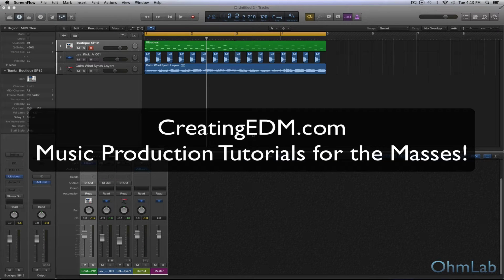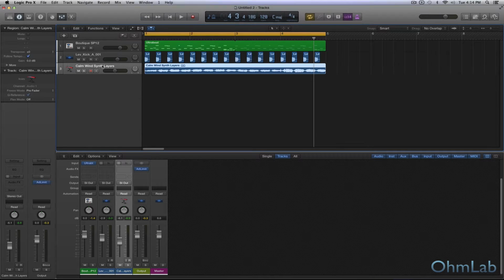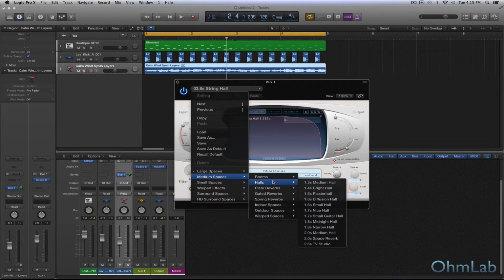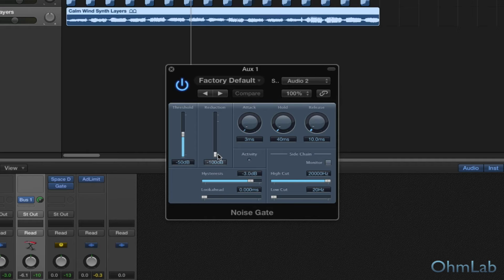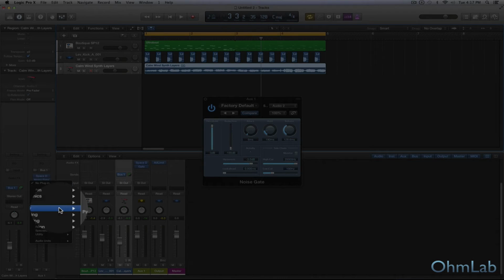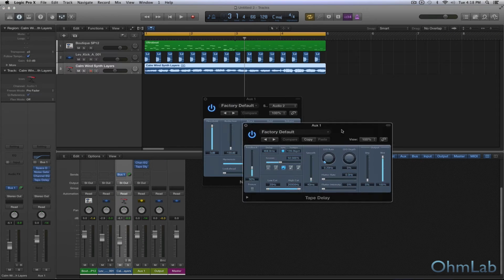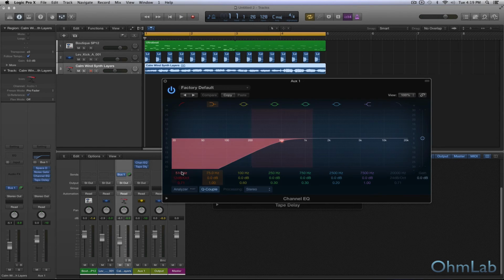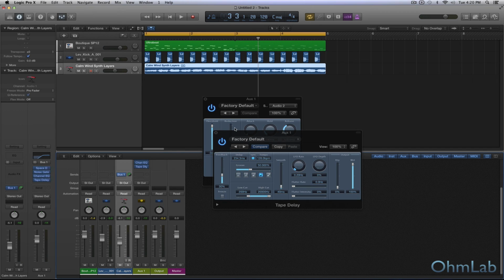Gated Reverb Effect - how to create - Creating Tracks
This quick pro tip will show you how to easily create your very own gated reverb effects in a matter of seconds!

You hear it in many forms of modern music, especially in electronic dance and post rock genres that features hypnotic and immersive instrumentation. It's called a gated reverb effect and it's incredibly simple to set up all on your own! This video tutorial shares how to do in in a few quick steps and you can use it on just about any sound or instrument you can imagine, including vocals. To pull this one off successfully you need to pay attention to the small details. Get the timing right and definitely make sure to eliminate any unnecessary frequencies in that reverb tail so it doesn't compete with the music itself.

The gated reverb effect is a perfect way to not only add more rhythmic elements to the music to enhance the overall groove experience, but it can also call attention to very specific sounds in the mix in a very unique way. Many people consider the gated reverb effect on synths and vocals to be an uplifting, almost euphoric, addition to the music that requires no real effort to align with the rest of the mix. But it is also a wonderful technique to employ when working on sound design and even more intensive tasks, like foley creation. Whatever you happen to be using it in, be sure to keep an open mind to further experimentation once it's set up.

Here are a few ideas to help you extend your use of the gated reverb effect. Try adding a touch of saturation or distortion to the gated reverb tail to help accentuate some of those crispy high frequency elements. Use a subtle echo effect in tandem with a delay effect to create a gentle dissipation between peaks. Create a 'ghost track' in your project that you fill with a cool MIDI groove of some kind, send that to an auxiliary track that can then be used as the side chain trigger in the noise gate affecting the reverb signal. This is a great way really blow your fans away!

Cheers,
OhmLab